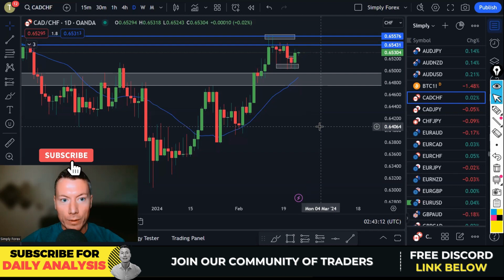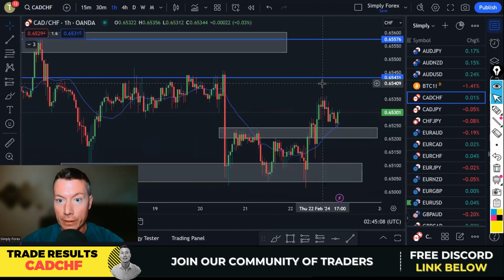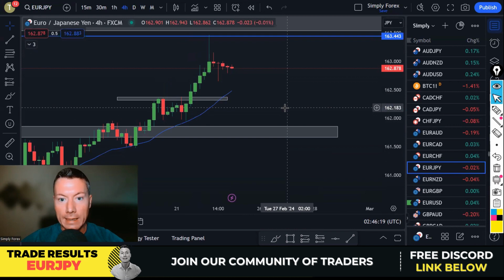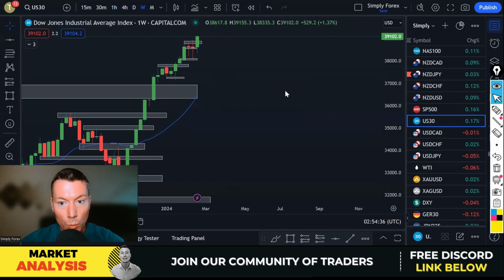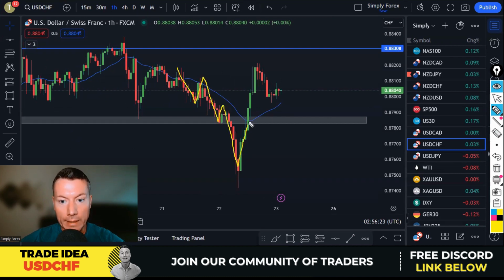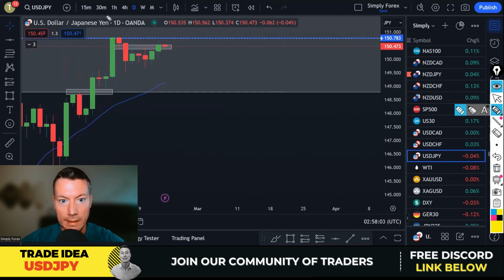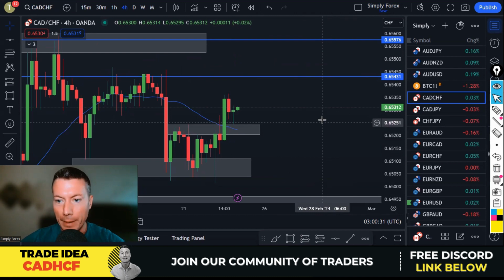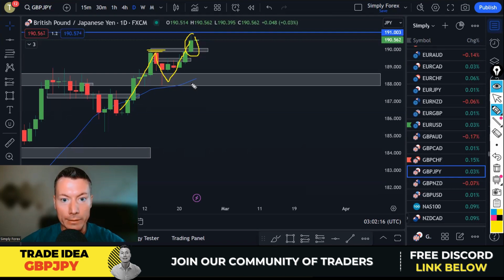USDCHF USDJPY CADCHF CADJPY GBPJPY, Flight to safety currencies weak? [Daily Trade Ideas]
In today's video, we will review yesterday's trades, discuss today's trade ideas, and explore the latest news.

We'll approach trading from a technical analysis perspective and work together to improve our consistency as traders.

🕗 Join us Mon-Thu at 8:00 AM EST for Live NY Session & Q&A. Ask questions and get feedback on your charts.